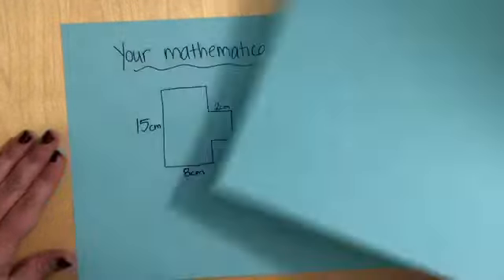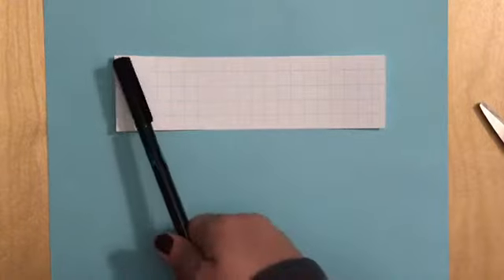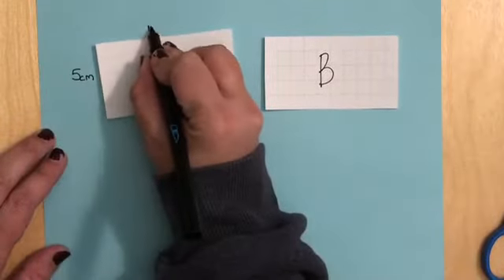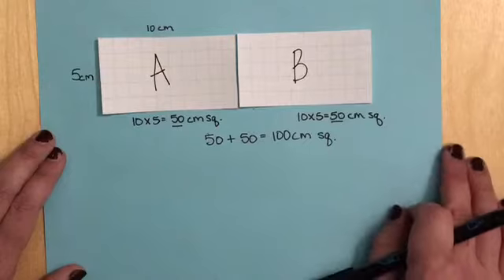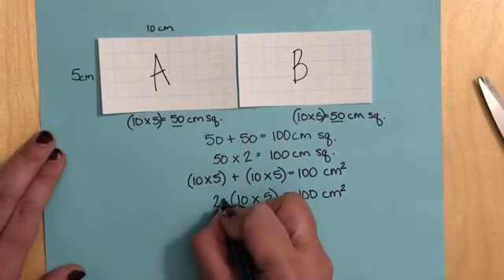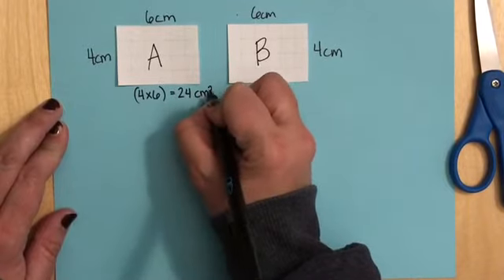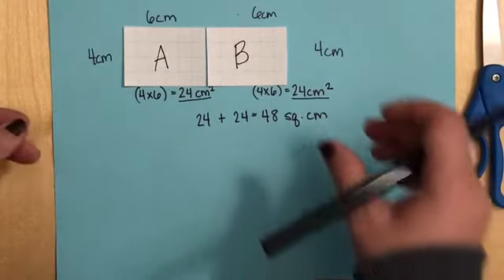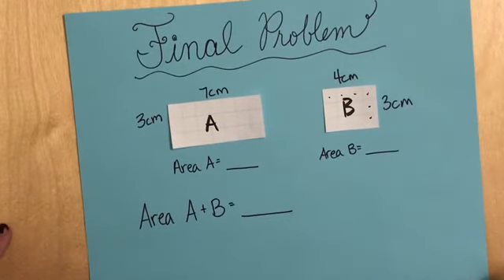Module 4, Lesson 9